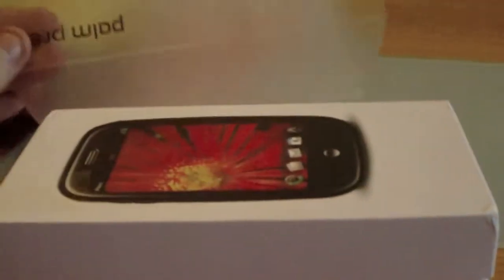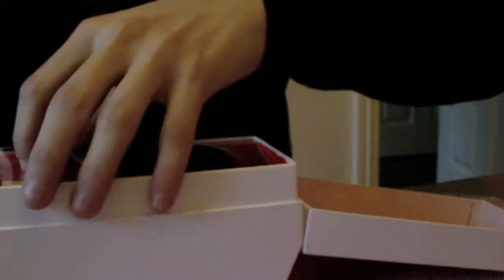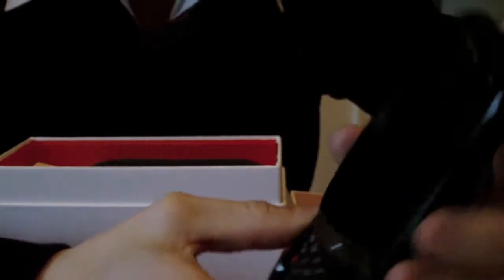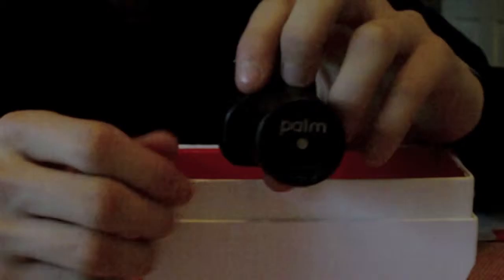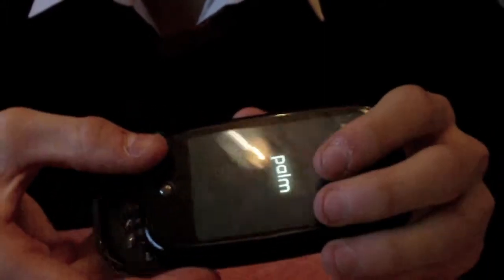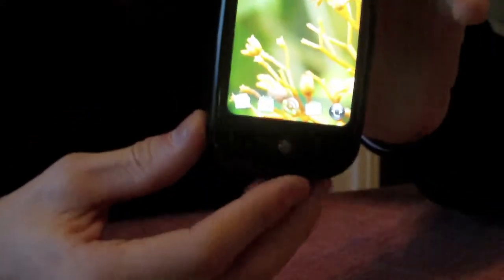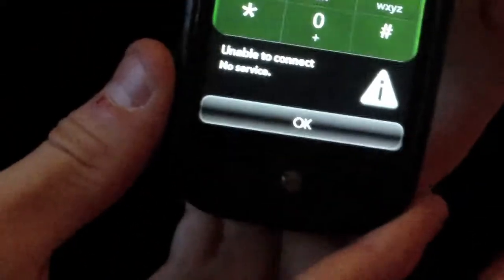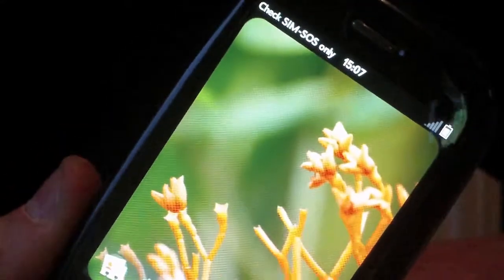[Unboxing] Palm Pre GSM Mobile Phone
Just bought the HP Palm Pre, Just doing an unboxing for you guys!